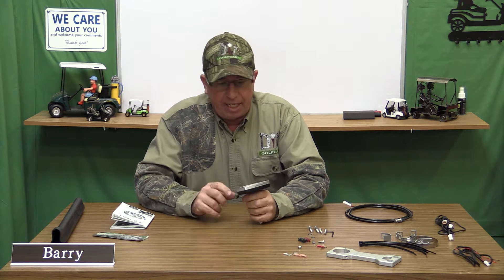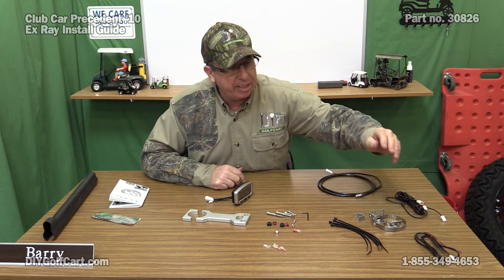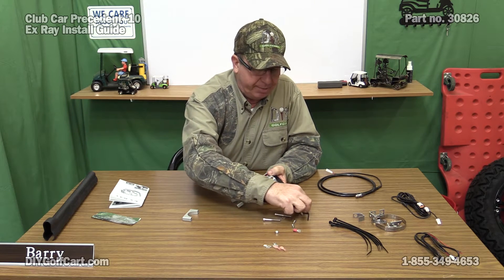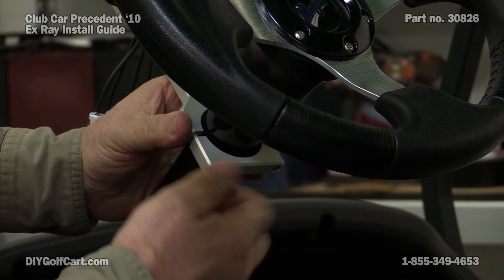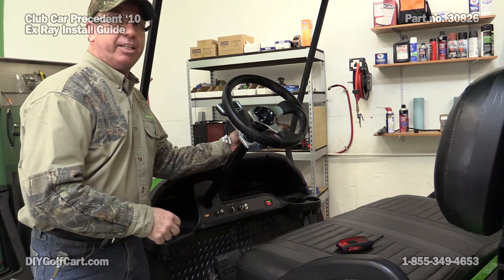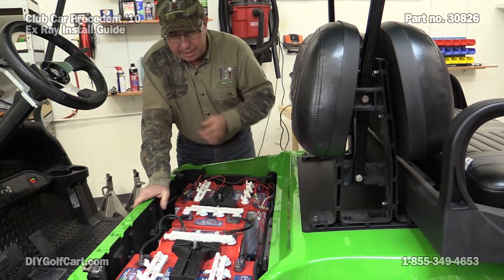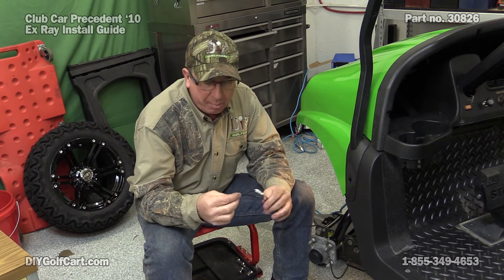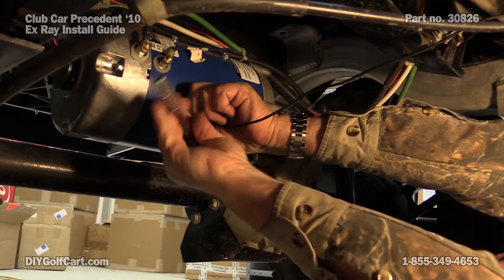ExRay Golf Cart Speedometer | How to Install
People have been asking us for years to create a video showing how to install an ExRay golf cart speedometer. Well after enough heckling, Barry finally decided the time has come. This is by far the most reliable device for speed, temperature, motor temp, odometer reading, time, and run time. The Ex-Ray speedometer is manufactured in the USA and with the help of Barry, can be installed in a couple of hours.

NOTE: The speedometer installed in this video is specifically designed for a Club Car Precedent model golf cart.